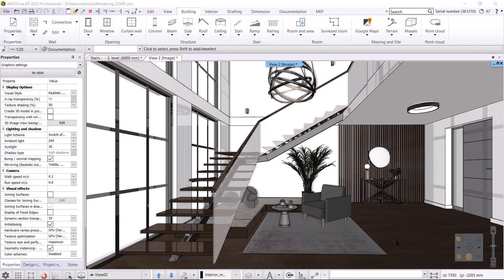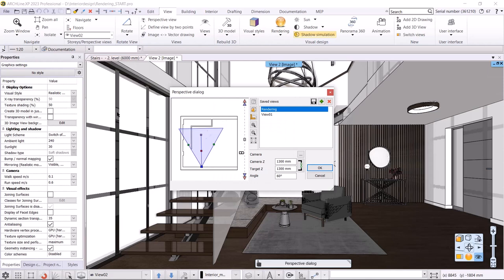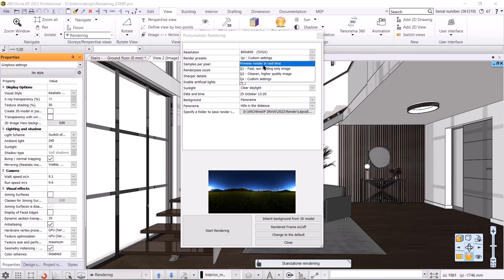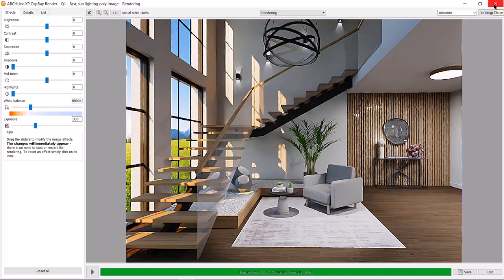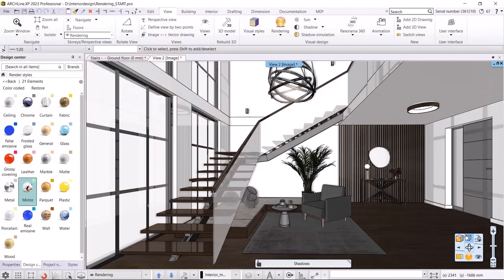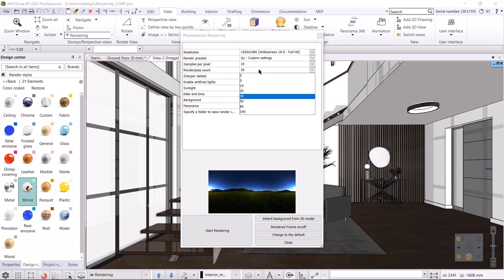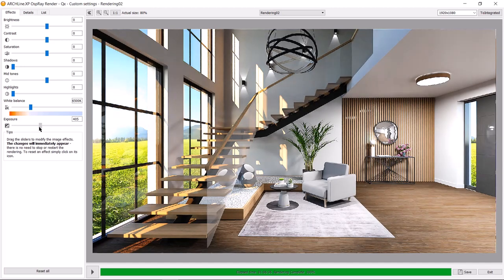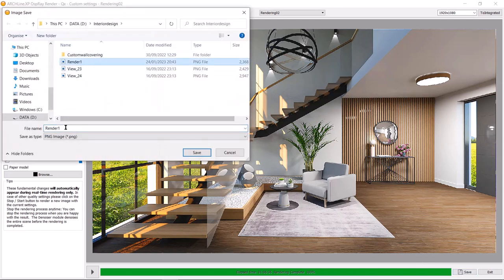Rendering ’23 Beginner to Expert - ARCHLineXP 2023 Tutorial videos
Rendering is the best tool to present your designs to your clients in a lifelike, visual way. The most anticipated new feature of ARCHLine.XP 2023 is the new rendering engine, which offers a simple and fast solution for creating high-quality photorealistic renders.

The tutorial video follows the rendering steps. You'll learn how to master the Q1, Q2, and Qx Render presets, and discover the magic of new settings like Samples per pixel, Renderpass count, and Sharper Details.